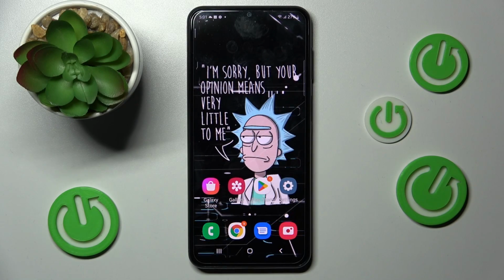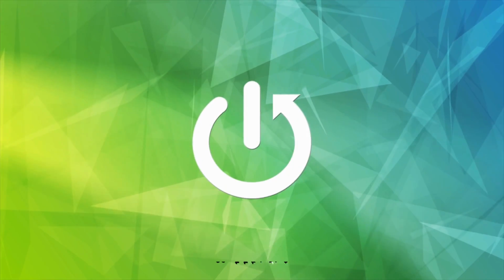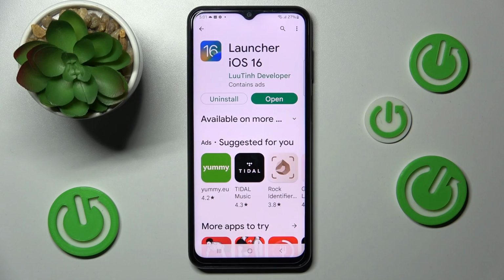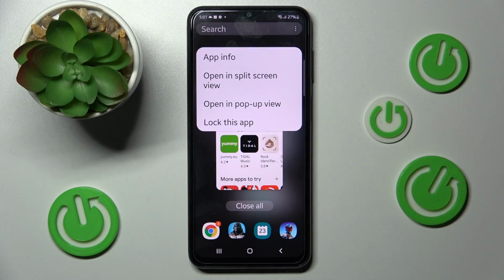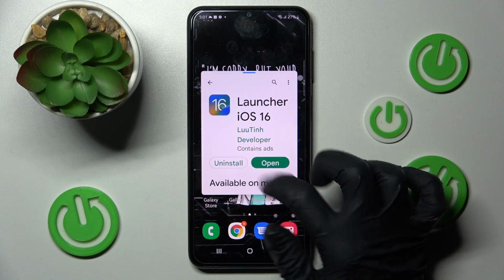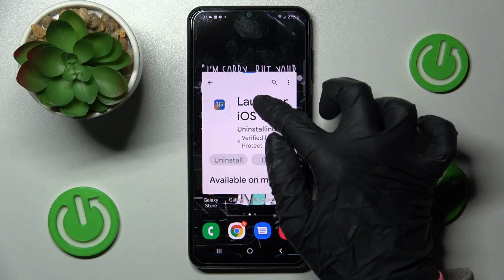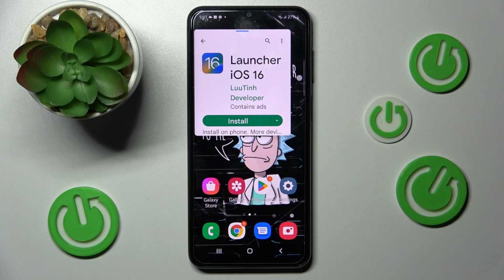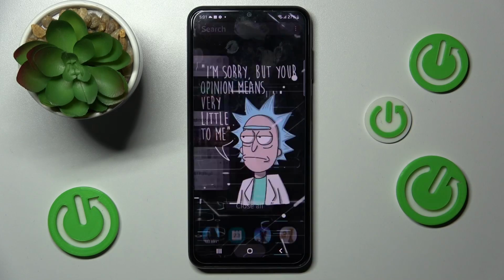How to Open Apps in Pop Up View on SAMSUNG Galaxy A23 - Floating Windows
Find out more info about SAMSUNG Galaxy A23:
If you want to learn how to open apps in pop-up view on SAMSUNG Galaxy A23 then watch this tutorial. Our expert will show you how to enable the pop up view mode to use several apps at once on one screen. Visit our YouTube channel if you want to know more about SAMSUNG Galaxy A23.

How to open apps in pop up view on SAMSUNG Galaxy A23? How to activate floating windows on SAMSUNG Galaxy A23? How to turn on floating windows on SAMSUNG Galaxy A23? How to activate pop up mode on SAMSUNG Galaxy A23?